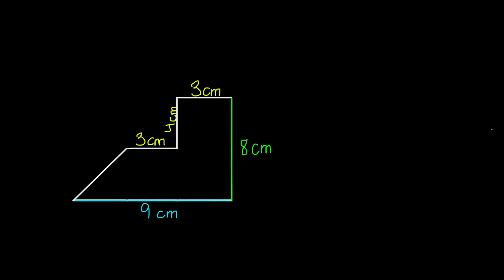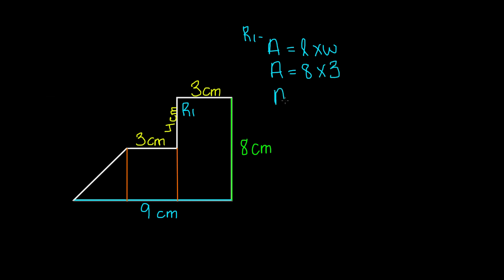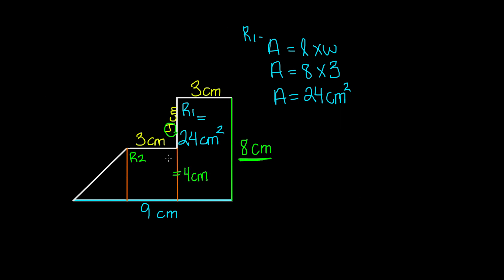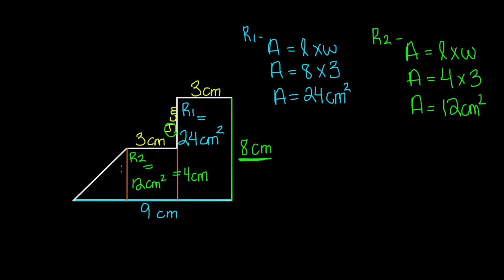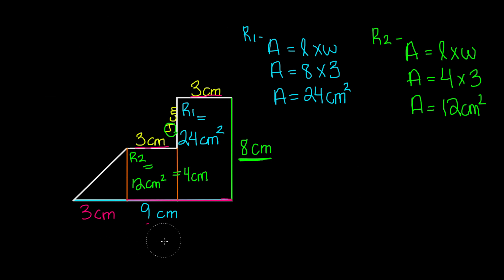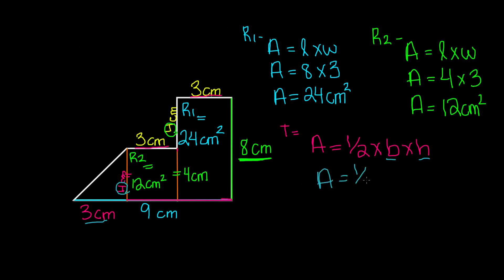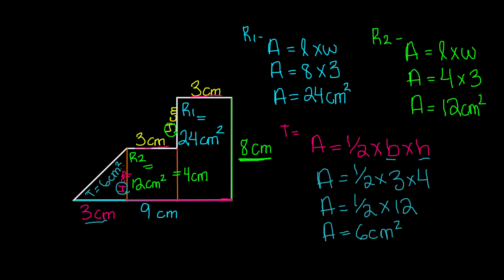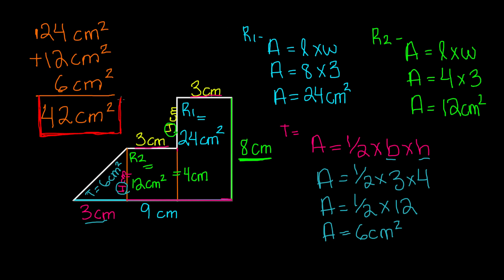Area of Irregular Shapes -7th Grade Math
In this video you will learn how to find the area of irregular shapes. An irregular shape consists of regular shapes within the irregular shape. The method is to first find the separate areas of the regular shapes and the add together to find the total area. Watch the 7th grade math video to learn more.